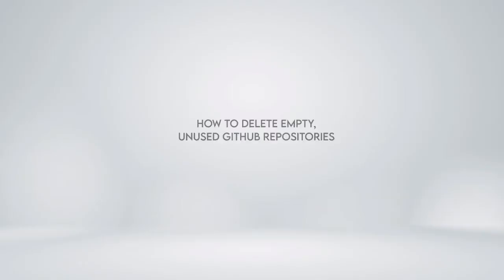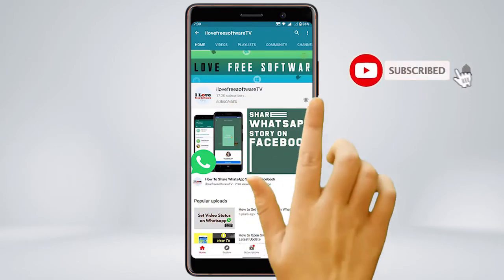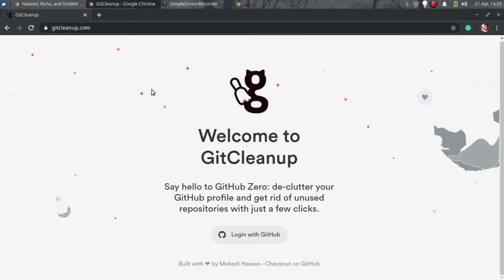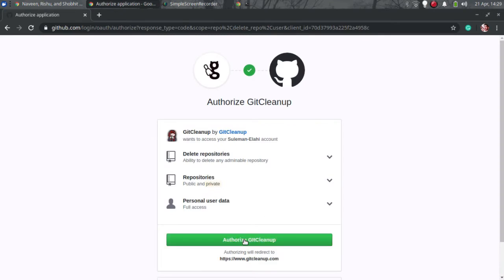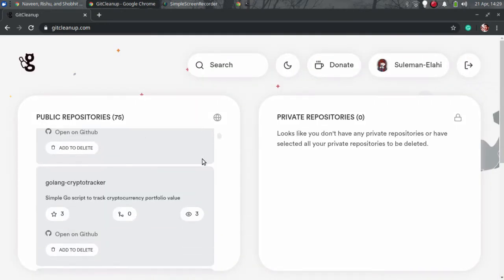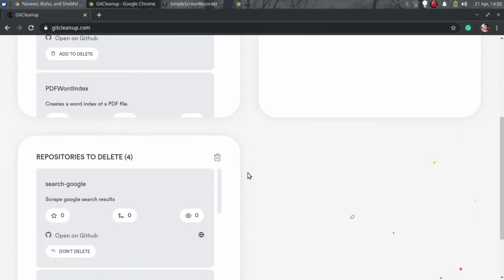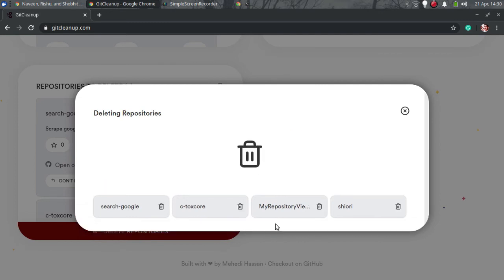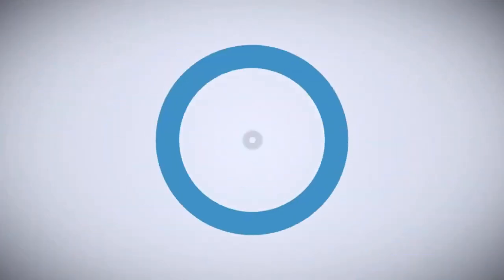How To Delete Empty and Unused GitHub Repositories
Here we will use a free and open-source web app called GitCleanup. This app connects to your GitHub account and helps you delete repositories in bulk.

To use it, go to its homepage and then simply log in with GitHub. Allow it to access your GitHub account and enter your account password when prompted.

After successful integration, it will list all the GitHub repositories. You can select the ones you want to delete one by one and add them to the delete queue.

When you are done specifying repositories to be deleted, you can simply scroll down and analyze the delete queue and then just delete them all in one click.
It will ask one more confirmation and then it will delete them.

That is it guys, this is how you delete empty, unused GitHub repositories in few licks.